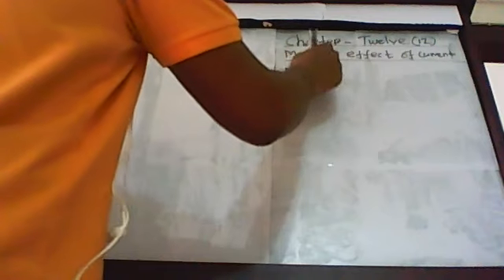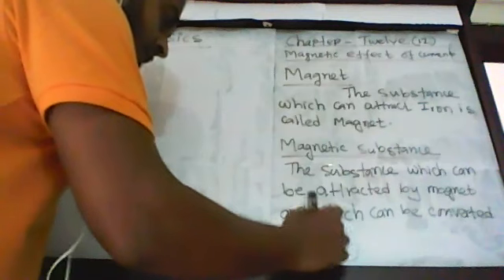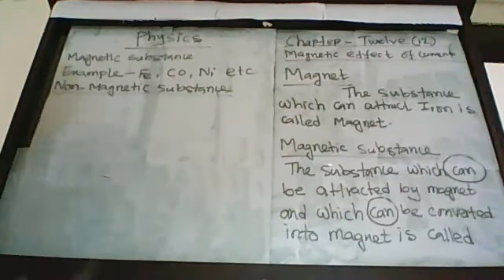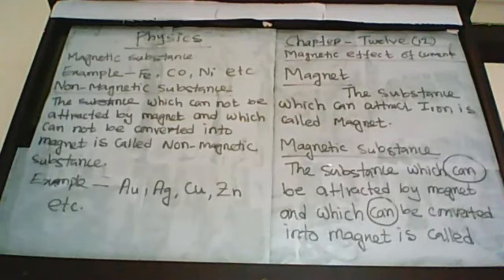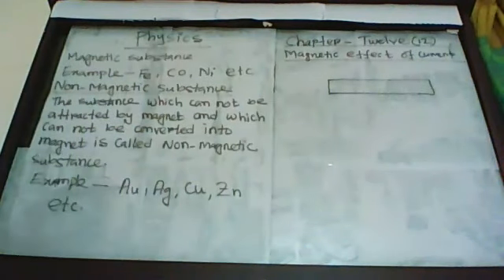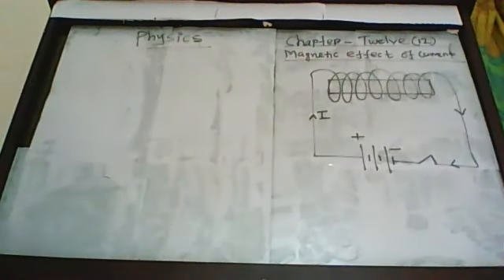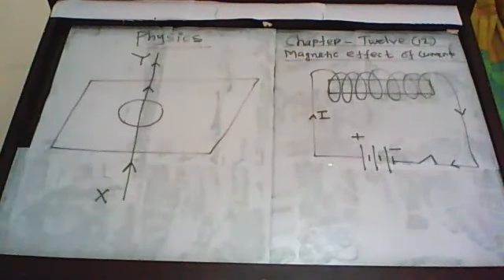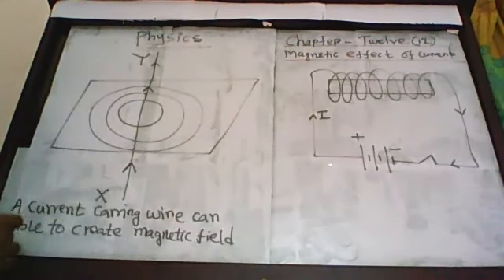Magnetic effect of current L 01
This lecture gives you Idea about Magnetic effect of current